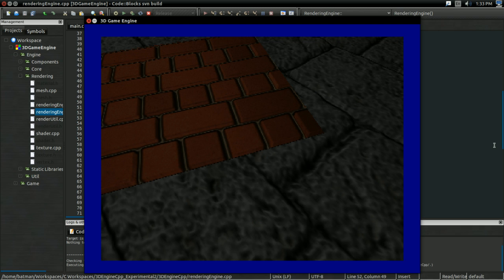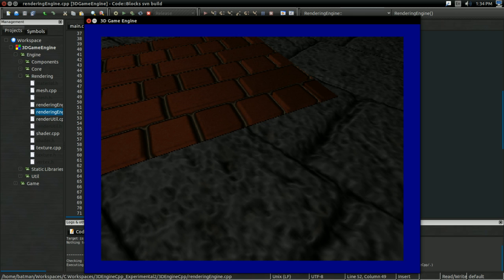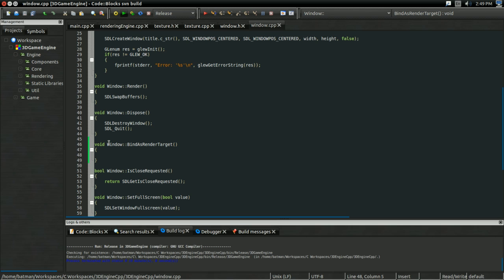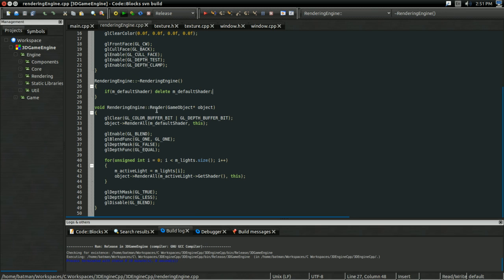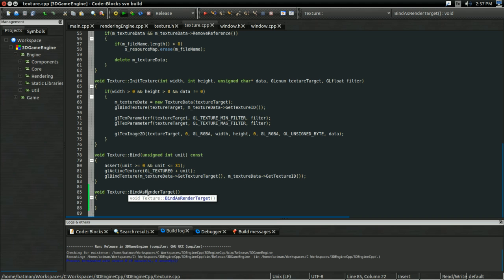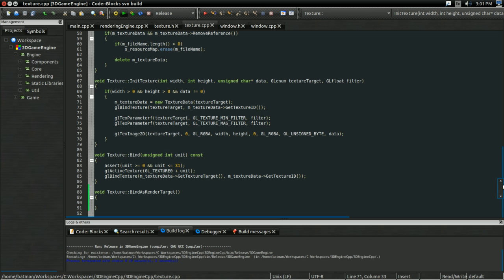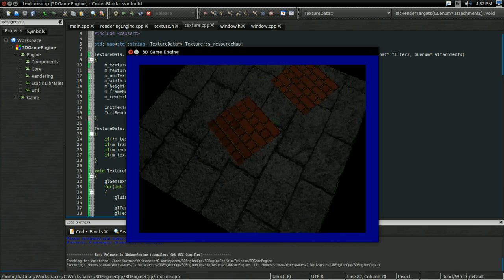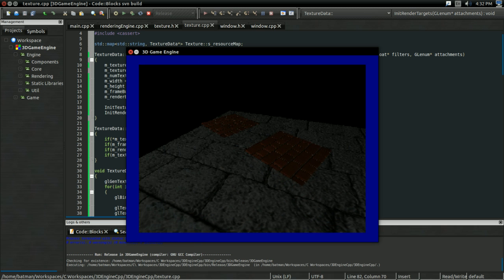OpenGL Game Rendering Tutorial: Render to Texture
In this video, we implement render to texture, a critical piece in a lot of rendering techniques